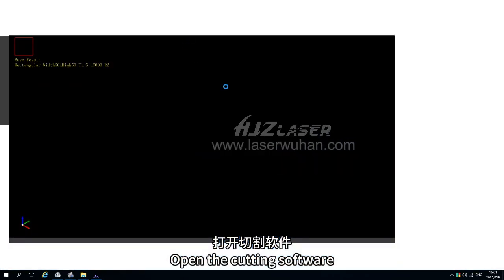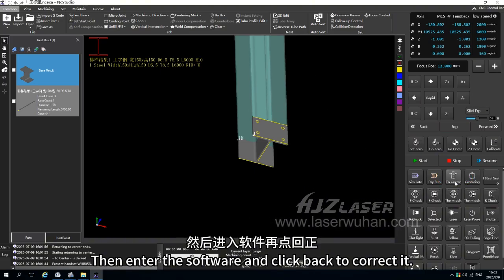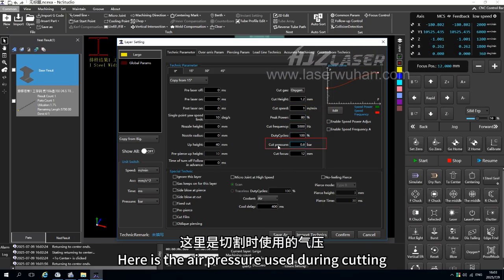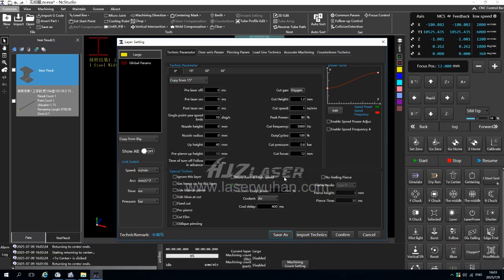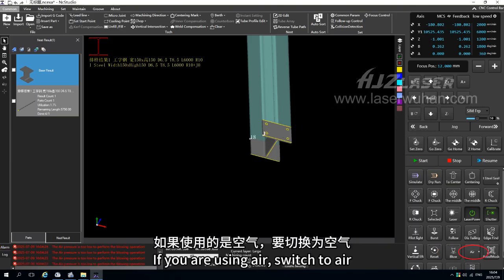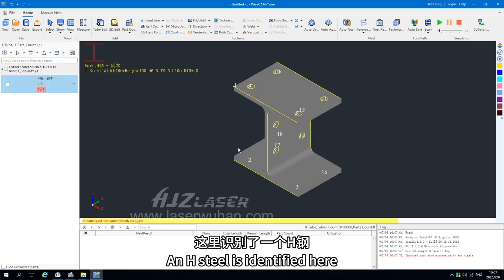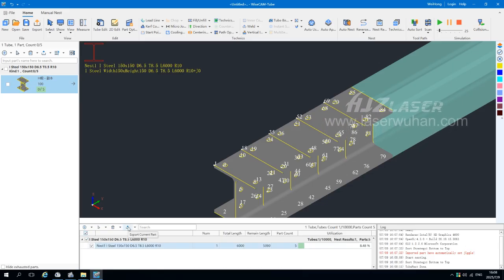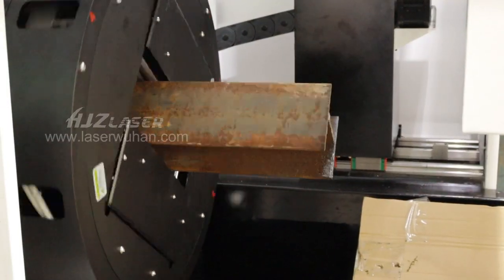laser tube cutting machine for I-beam tutorial video#tubecuttingmachine